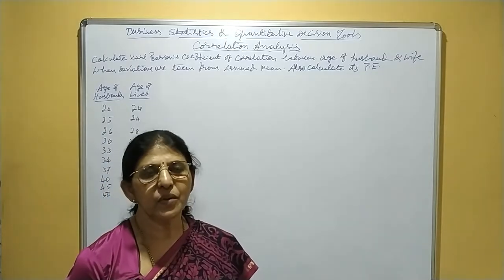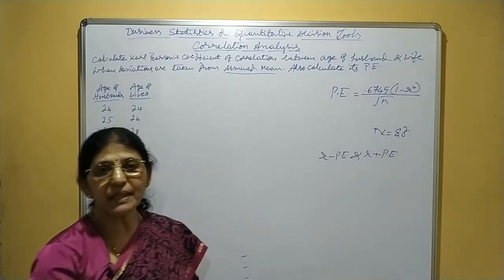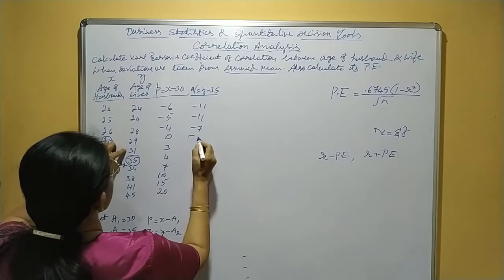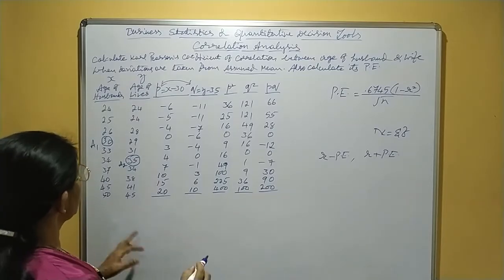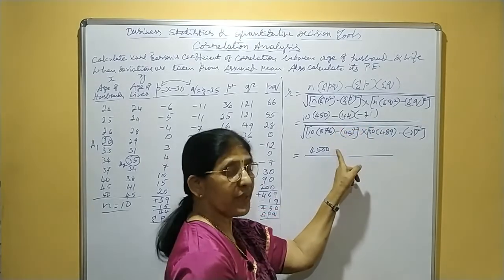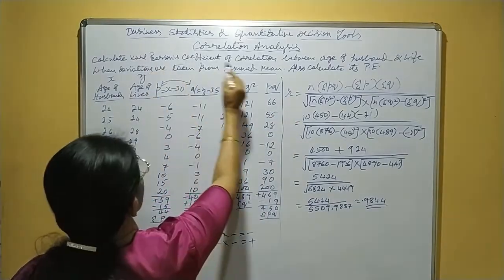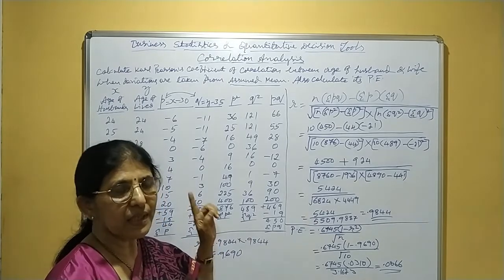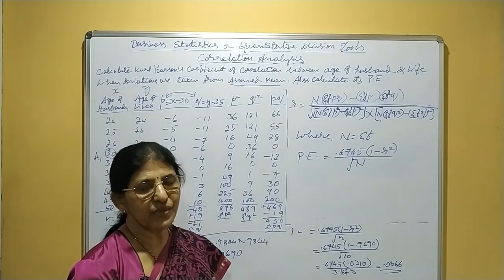36. Business Statistics: Correlation Analysis(3)